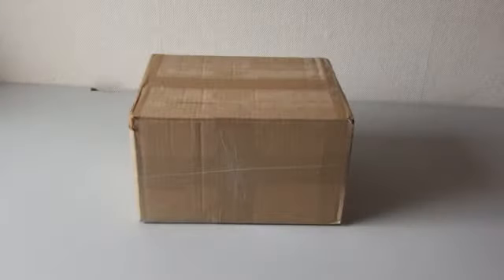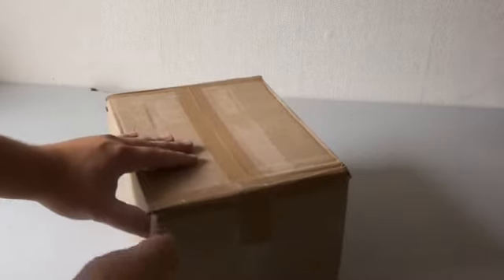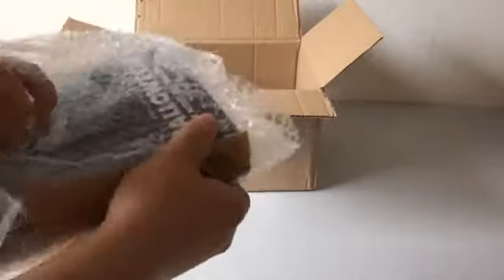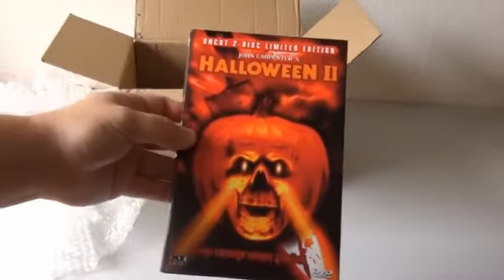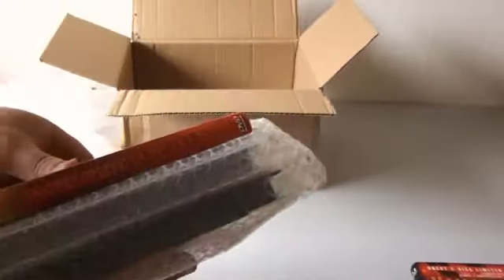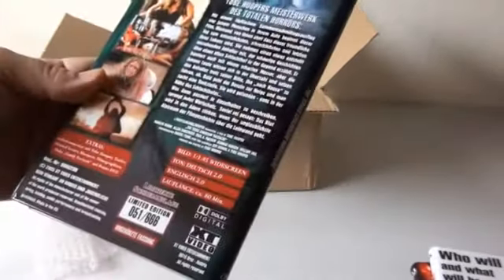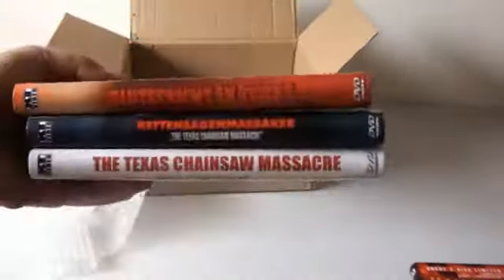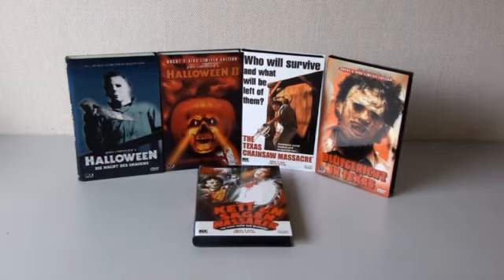A Package from FistFullOfMovies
The title of this video says it all, but what's inside the package?